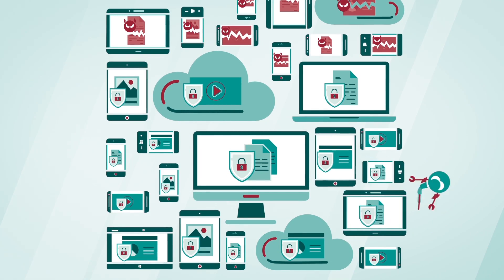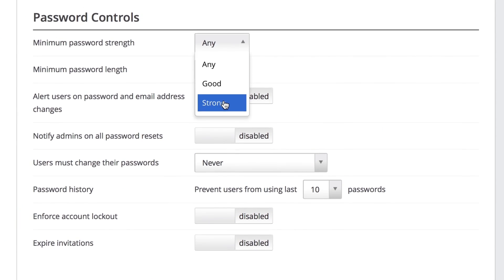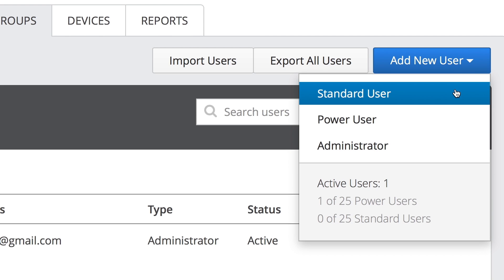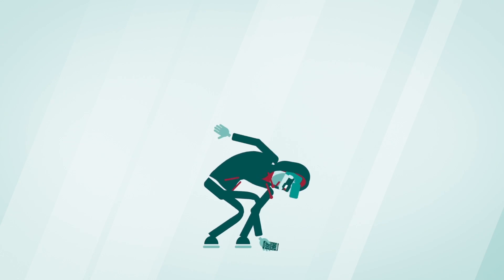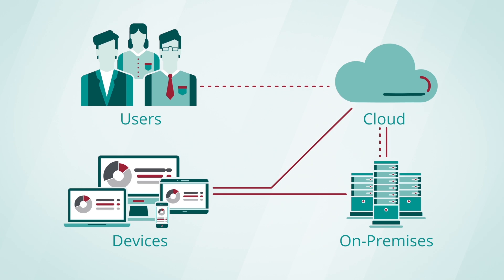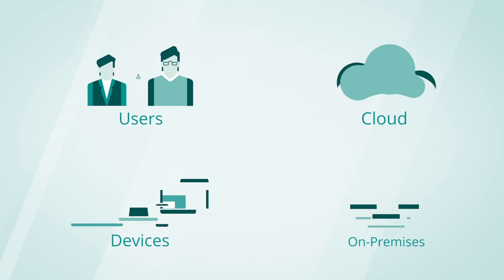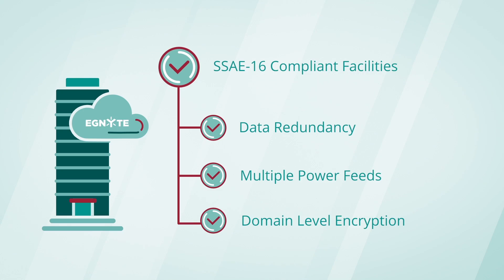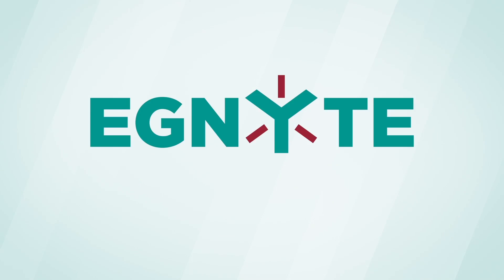Egnyte Security Architecture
With BYOD policies, proliferation of consumer cloud applications, and increased privacy and data-residency regulations, data breaches and compliance failures are becoming real concerns. Egnyte has a comprehensive approach to security that offers complete control (choice of storage – cloud or on premises), data protection (at end points, in transit, and storage) and universal visibility (over all data, users and activities).